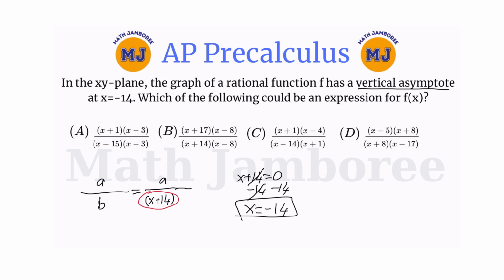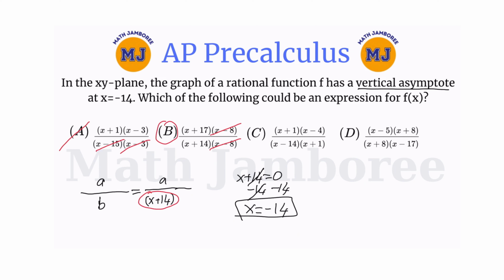24009002 Polynomial and Rational Functions-Rational Functions and Vertical Asymptotes-SampleQuestion